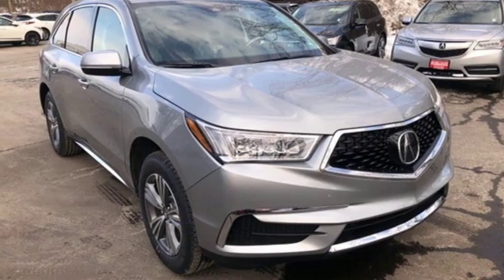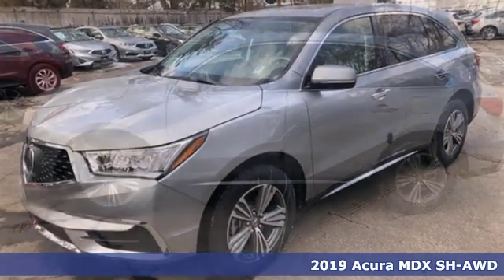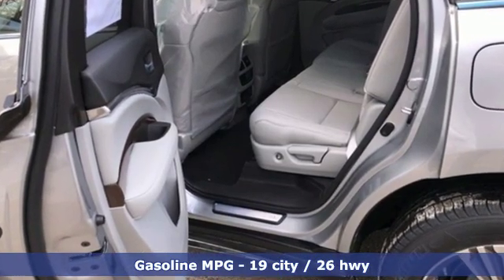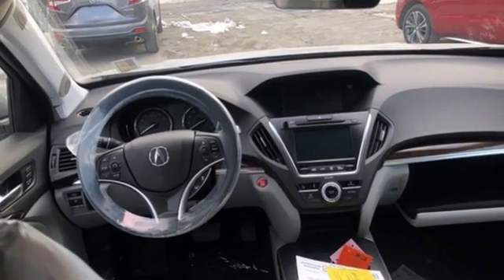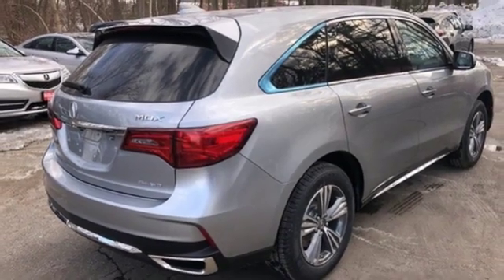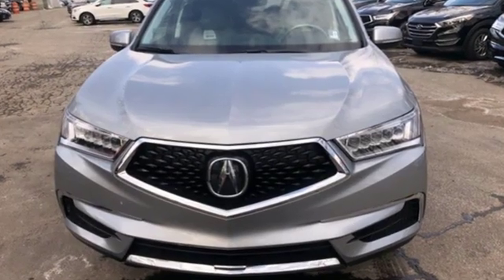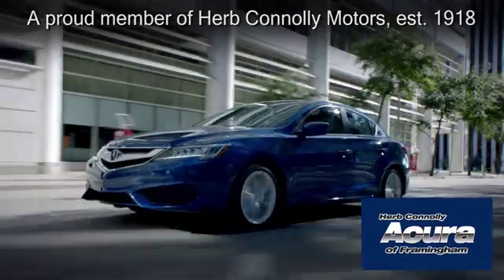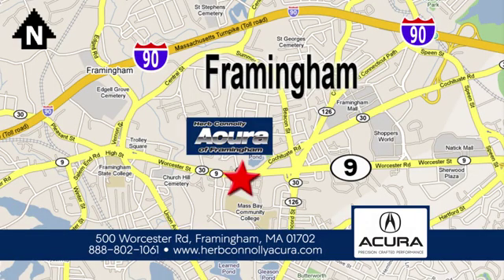New 2019 Acura MDX Framingham Natick Marlborough MA, MA A025269 - SOLD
Year: 2019
Make: Acura
Model: MDX
Trim: 3.5L
Engine: 3.5L V6 SOHC i-VTEC 24V
Transmission: 9-Speed Automatic
Color: Silver
Interior: Graystone
Stock #: A025269
VIN: 5J8YD4H32KL025269

Address:
500 Worcester Road Route 9 E